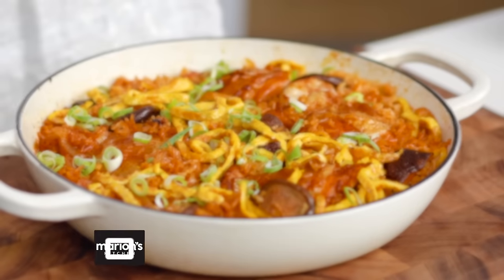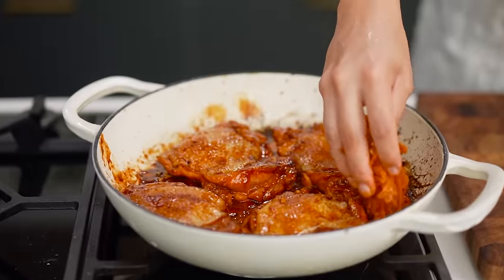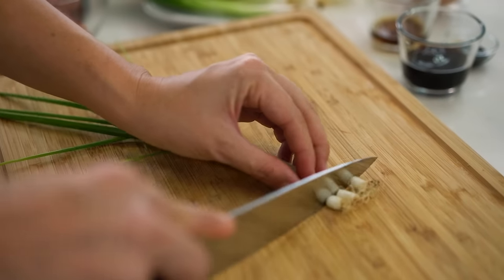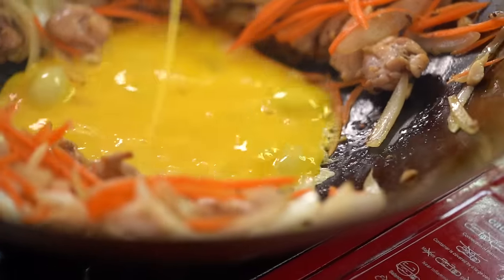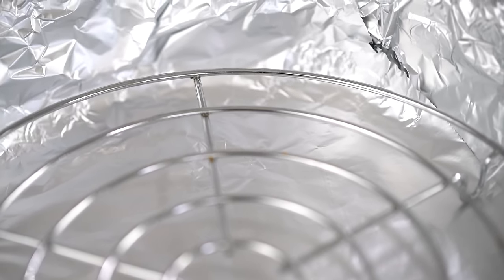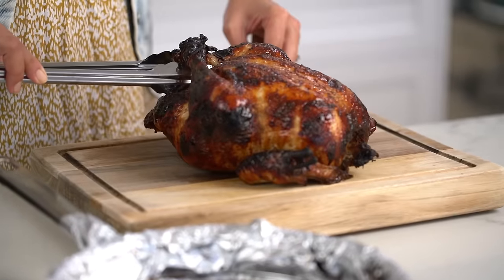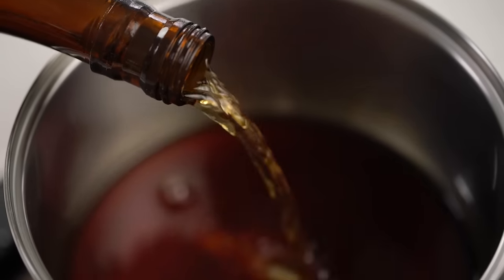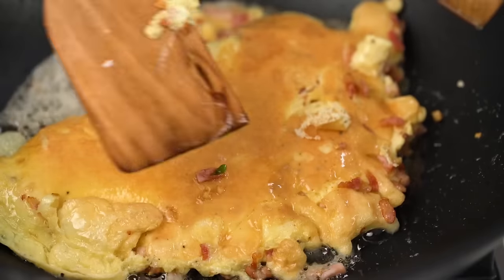Easiest And Best BUDGET MEAL Ideas | Cheap Eats | Marion's Kitchen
Cost of living wearing you down? These are some of my best budget meal ideas that are easy to cook, feed a crowd and won't break the bank. From rice and noodles to roast chicken and more, these meal ideas are perfect money-saving, budget recipe options.

On the menu:
00:00 Intro
00:22 One-Pan Gochujang Chicken and Rice
05:00 Thai Stir-fried Glass Noodles (Pad Woon Sen)
10:28 Soy Sauce Roast Chicken
17:58 Bacon & Egg Foo Young

ABOUT MARION